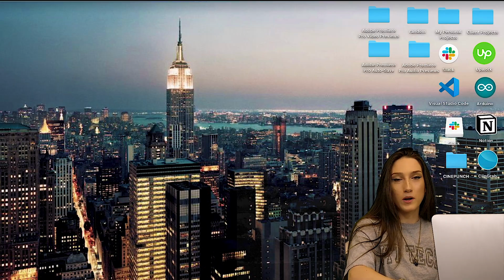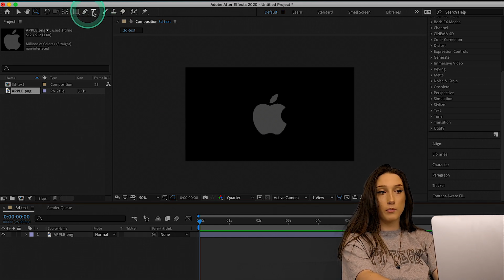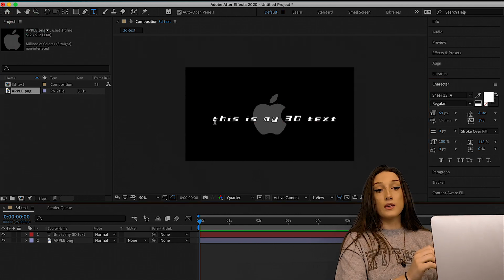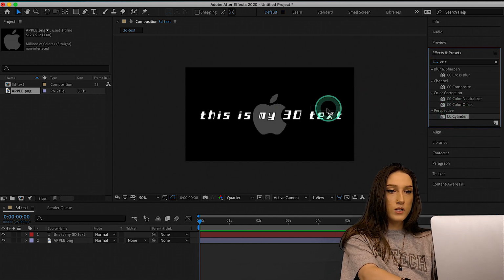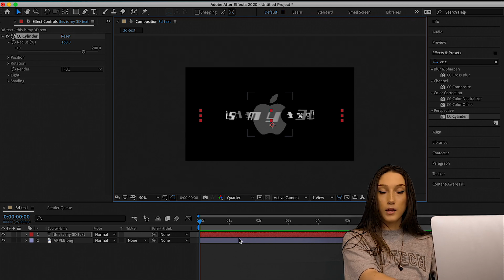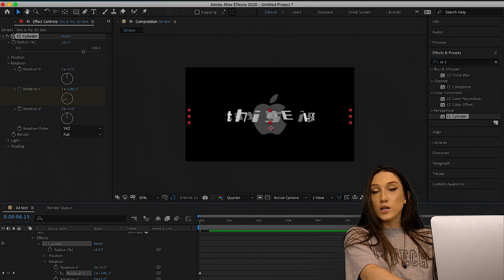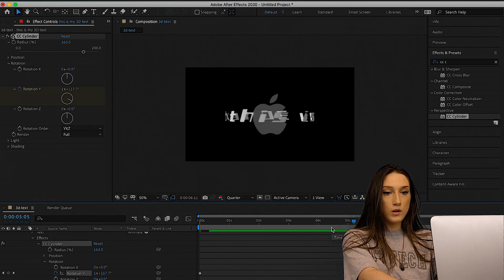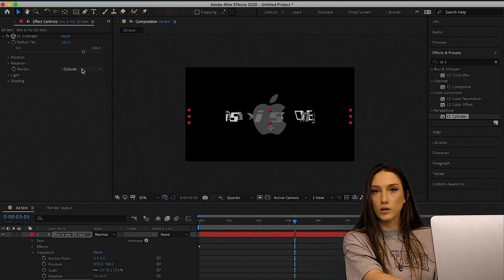Super Easy 3D Rotating Text - After Effects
In today's video, I’ll be teaching you how to make a 3D rotating text effect in After Effects. This video is beginner-friendly, so if you aren’t familiar with AE you can feel free to follow along with me and I will help you out!

This video was inspired by Max Novaks take on this effect. He is a great Motion Graphics editor and watching him inspired me to take my own approach to this. If you're at all into Motion Graphics and editing music videos, I highly recommend checking out his channel

Look forward to more consistent content from me weekly, about Motion graphics, video editing, and filmmaking, and much more!